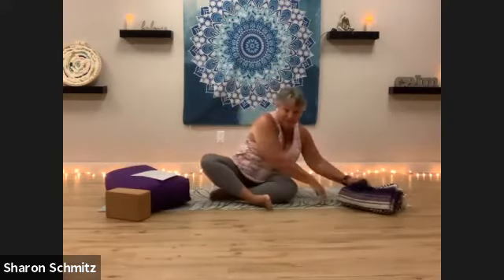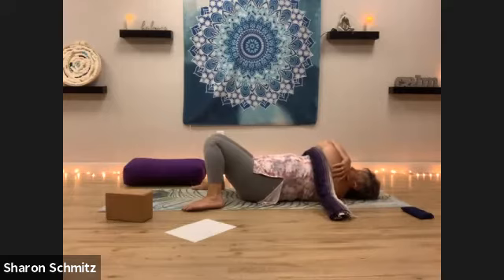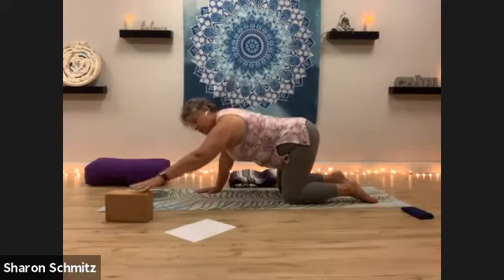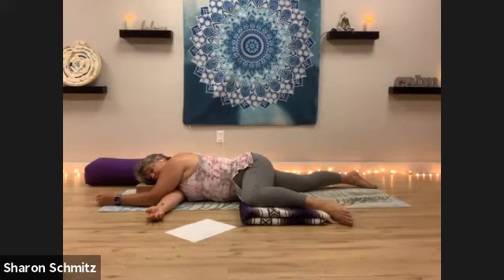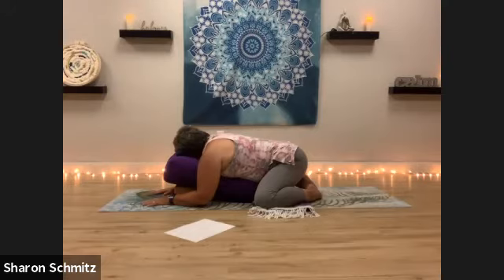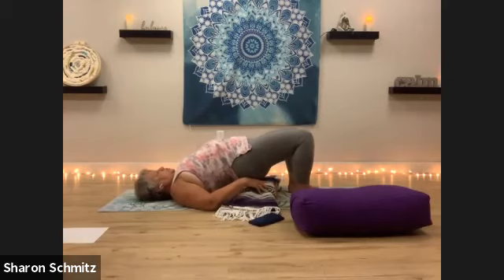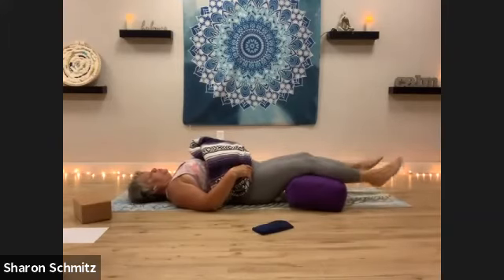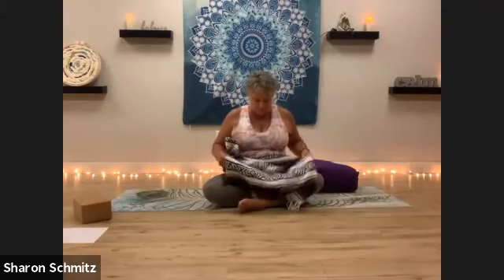Restorative Yoga - Breathe, Let Go, Find Peace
This is a beautiful sequence to allow your body to breathe deep, let go of anything that no longer serves you and find some peace within!  Enjoy!  Peace!